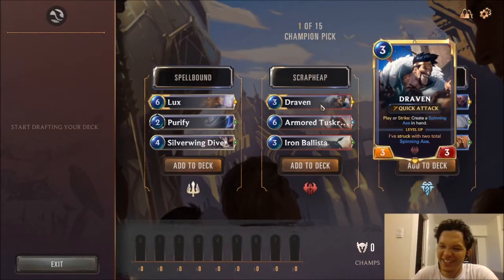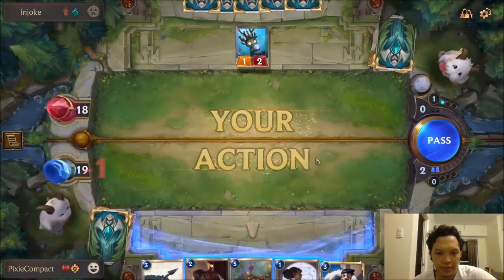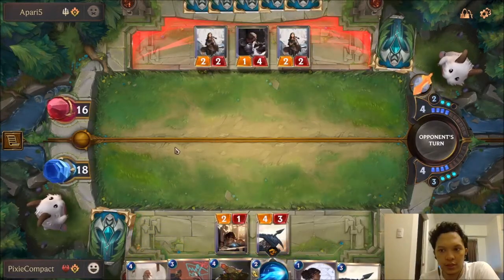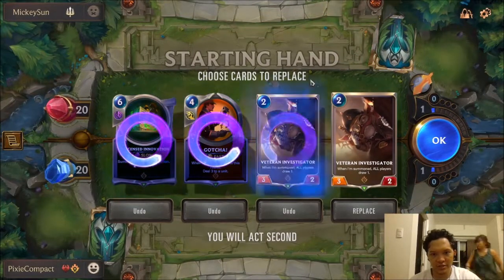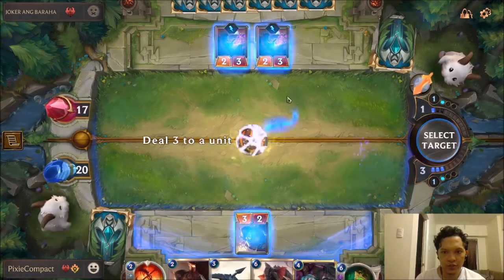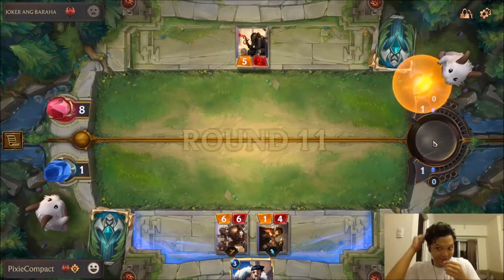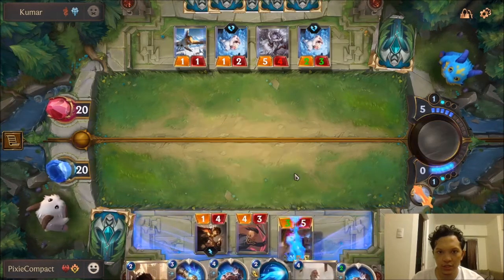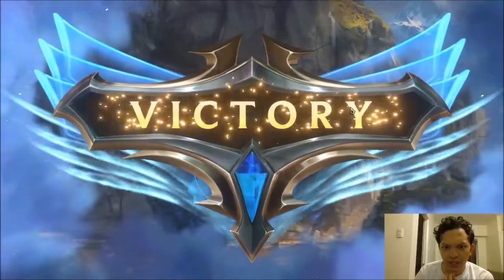How to Draft and Play Midrange Aggro to 7 WINS | Legends of Runeterra Expedition Guide & Gameplay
This video shows how to draft and play a MIDRANGE AGGRO deck, without any emphasis on specific champion cards. Hopefully you can use this as an expedition guide for your own runs. The secret is to NOT go full aggressive both in the draft and in-game. Make sure that you have some late game options and finishers, and focus on BOARD CONTROL instead of focusing on hitting face. :)

Time stamps:
Draft - 0:16
Game 1 - 6:28
Game 2 - 12:38
Game 3 - 19:41
Game 4 - 20:40
Game 5 - 26:47
Game 6 - 27:35
Game 7 -  36:14
Game 8 - 38:07

tears that collapse like aurora raindrops of sunlight by Artificial.Music